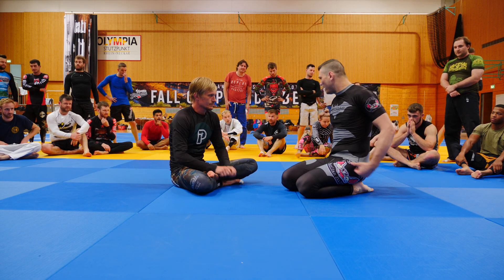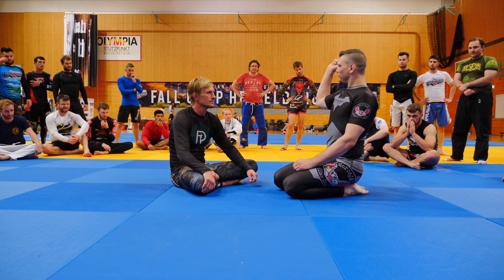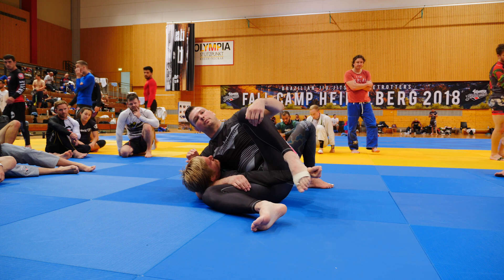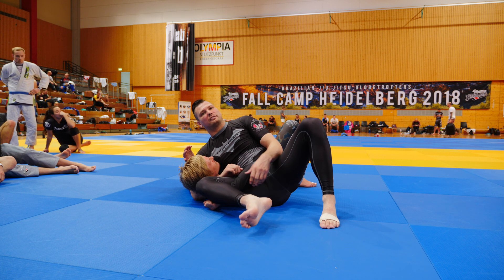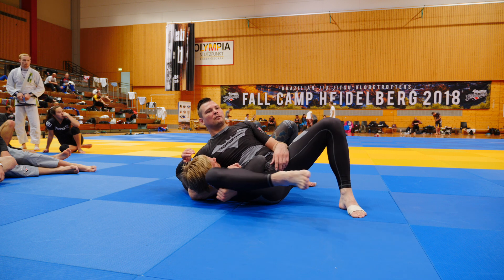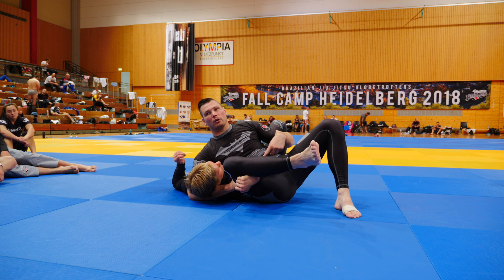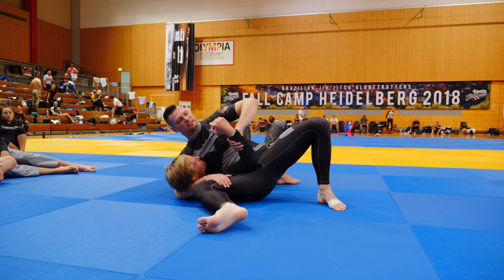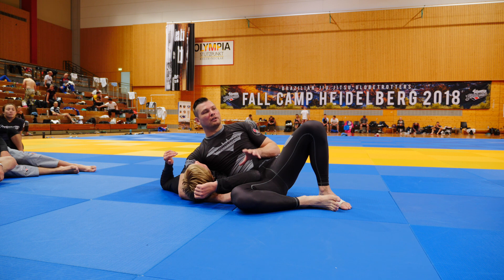The Submission that Gives Me Nightmares (With SUBTITLES)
The Americana from Kesa Gatame Scarf Hold is absolutely devastating when applied at full power.

FILMED ON:
THE SWEET 4K CAMERA I USE: